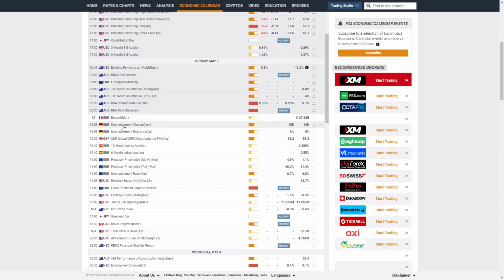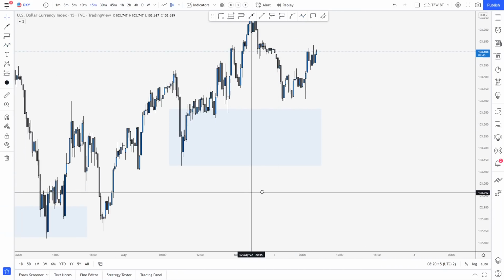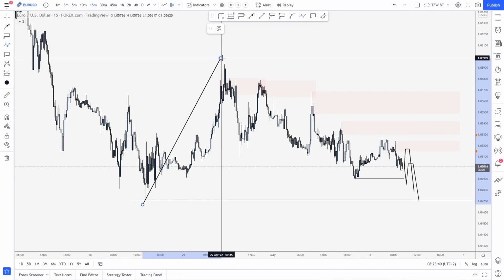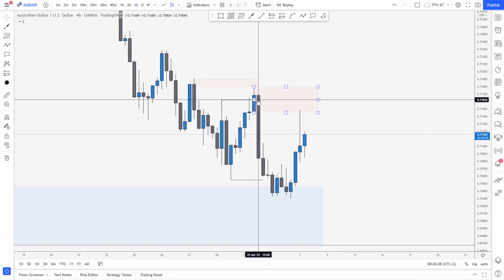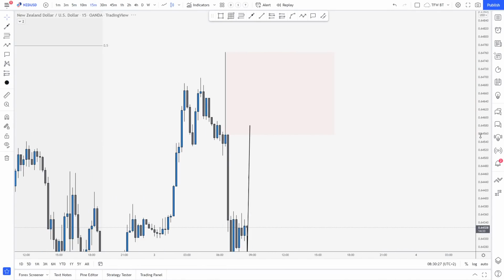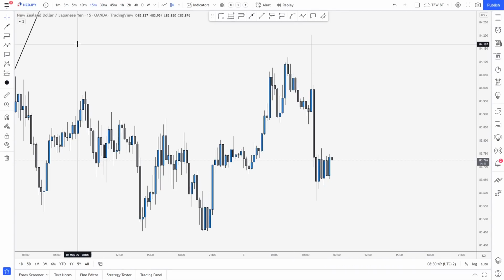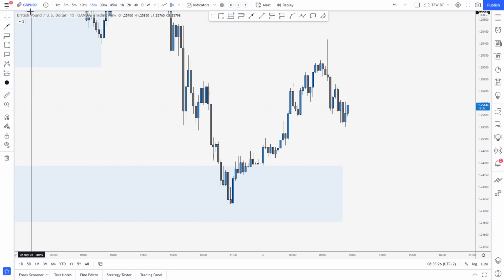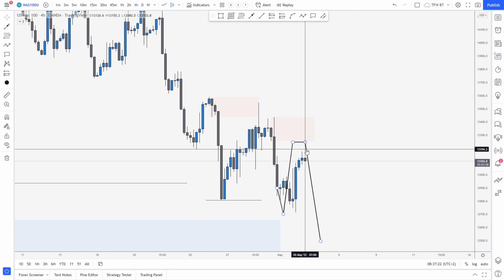Flow with the Market Tuesday VOL 147 | Forex, Indices, Crypto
Happy Tuesday!

It's time to cover all price developments that occurred since we opened this week. A lot of interesting setups on the cards, BUT we have HUGE news and economic releases this week - Interest rates for FED and BOE, Inflation data, speeches, NFP, etc. So, stay mindful of this and trade safe!!

If you need any help or you want me to analyze another currency pair, create a specific video on a trading or investing topic or anything else, please make sure to hit me a message or leave a comment! I really hope you will enjoy the content and will implement some of the trading tips I mention!

I wish you an amazing trading week full of profits and high-quality trades! Stick to your trading plan and be disciplined!

Iliya Sivkov